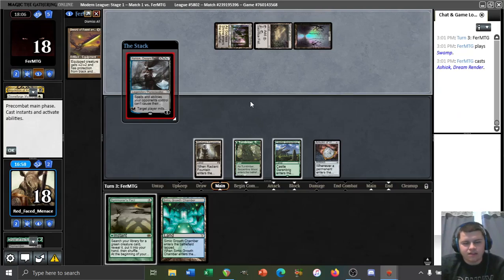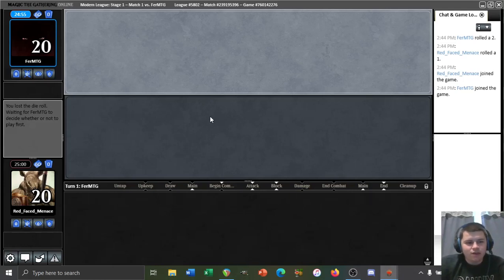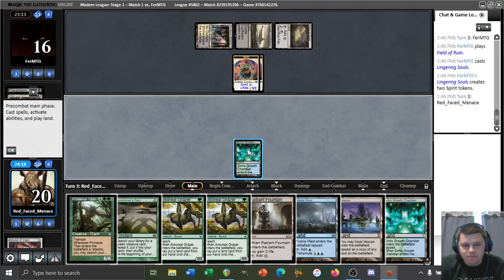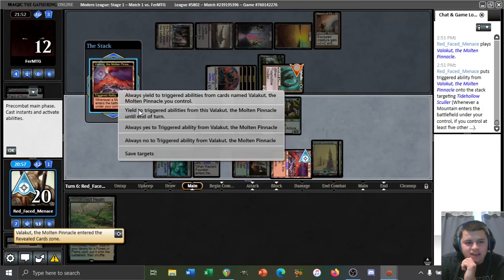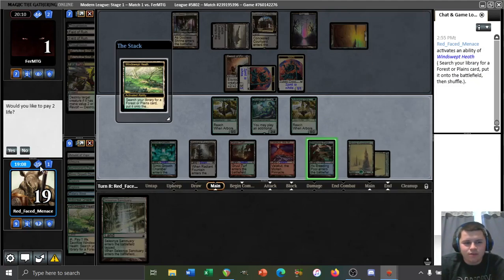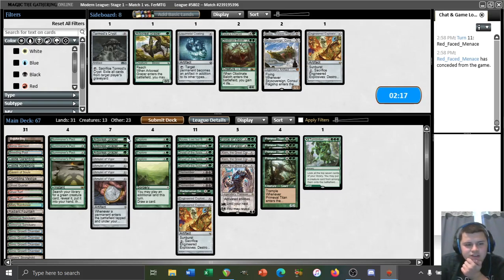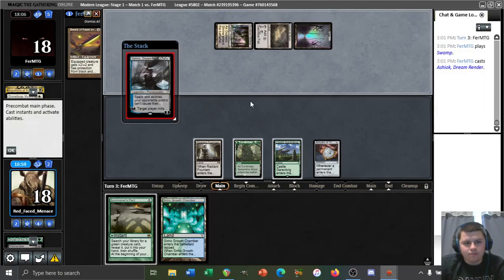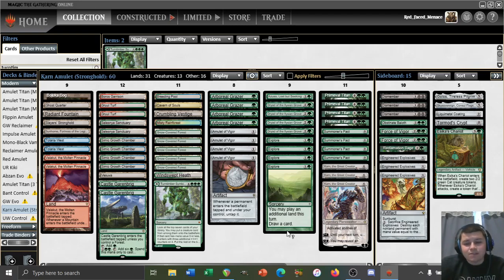Karn Steals Chariot, Esika Outraged! Match 1: Karn Amulet vs Orzhov Midrange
Did you hear that Karn stole Esika's Chariot with her pet cats in it?! This is match one in a league with Karn Amulet! This time we're playing vs. Orzhov (BW) Midrange!